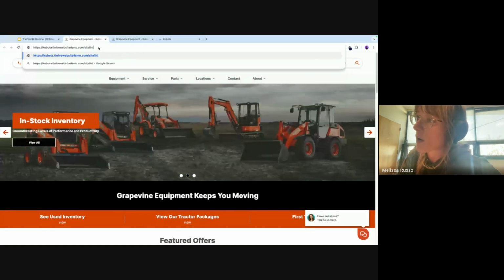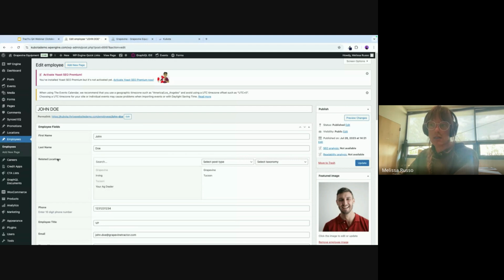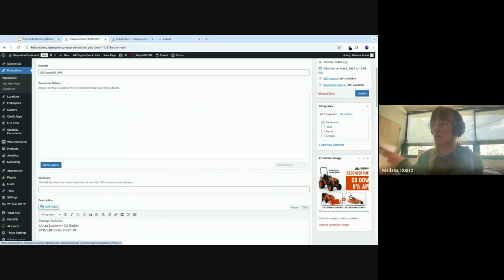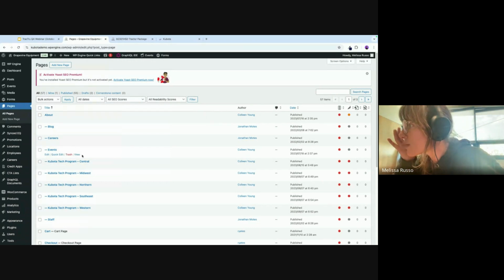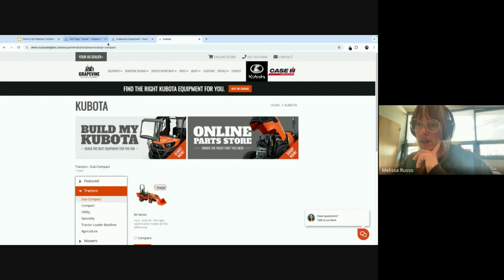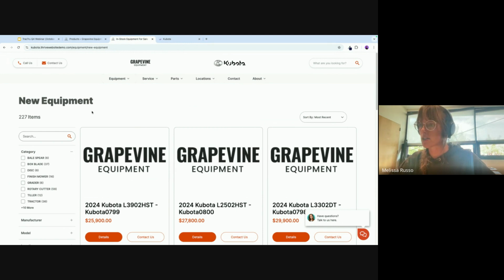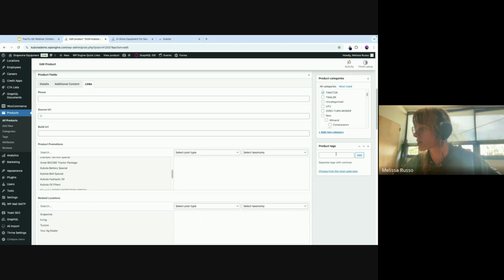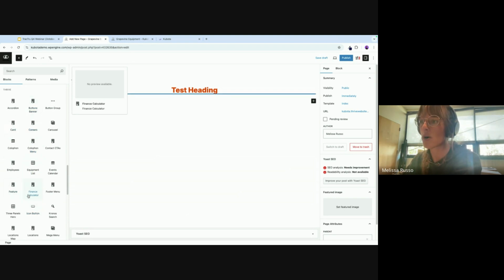Q4 TracTru Dealer Webinar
In this quarter's dealer webinar, we went through a basic backend training of our NEW Thrive website platform. The training topics we covered are as follows:
Manual equipment uploads & edits
Adding dealer promotions
Adding dealer staff & career listings
Homepage edits